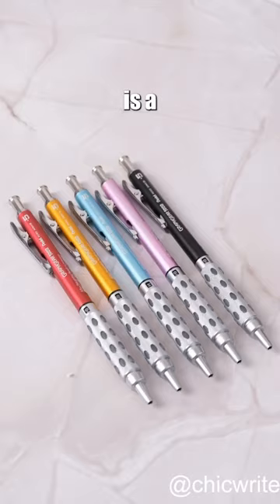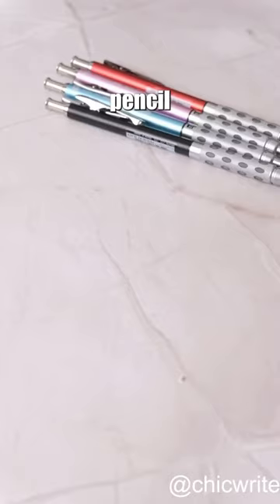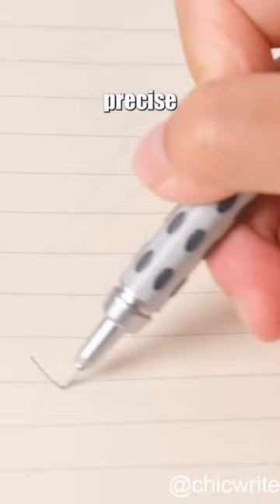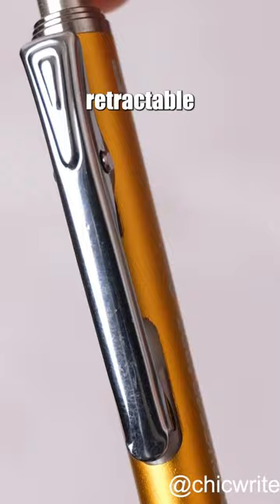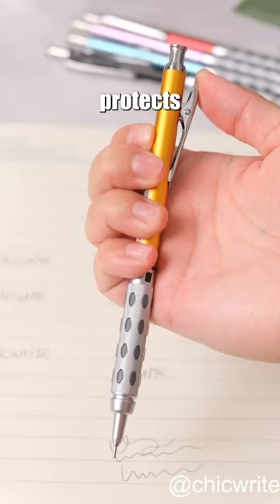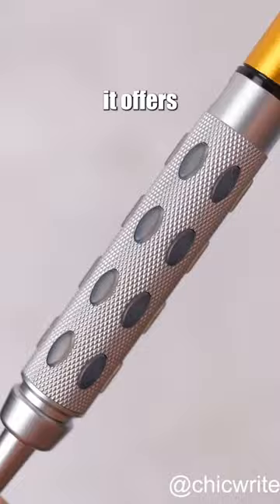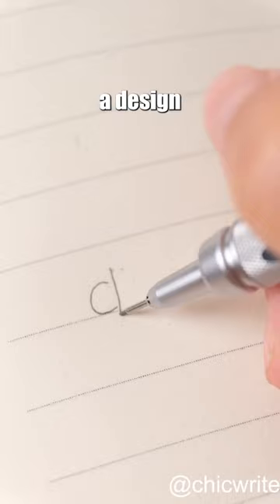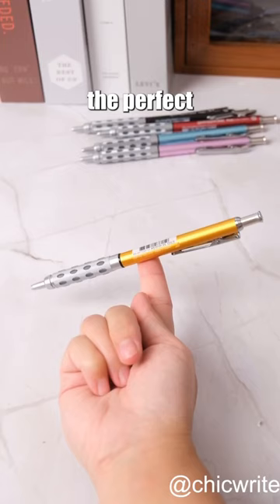One of my favorite metal mechanical pencils - the Pentel GraphGear 1000.